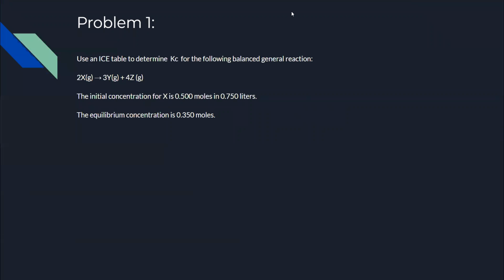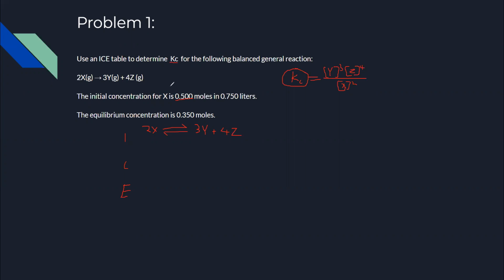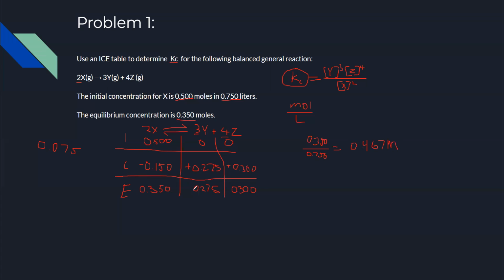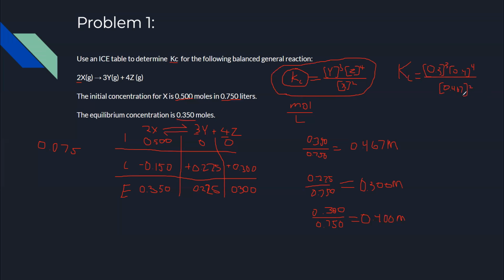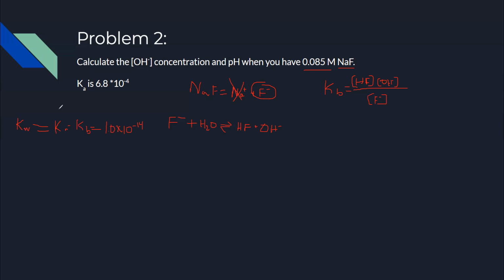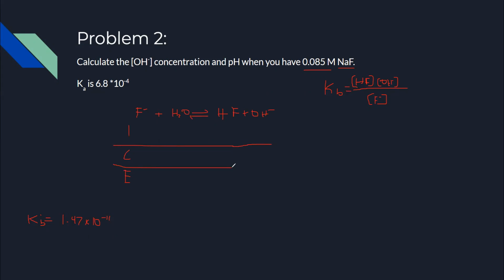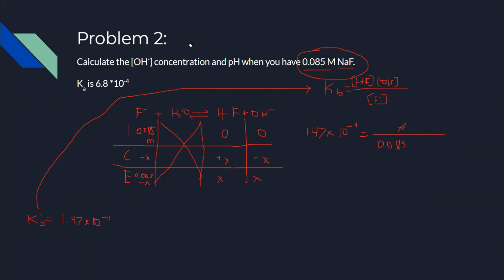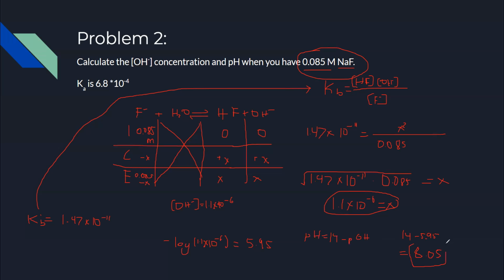How To Use ICE Tables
Hi, Today I will be explaining on how to use ICE tables.